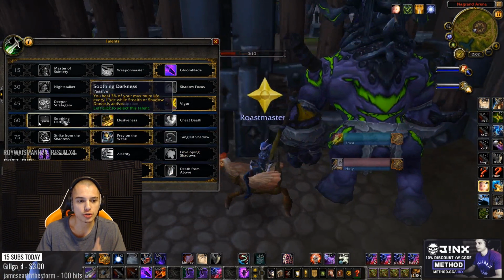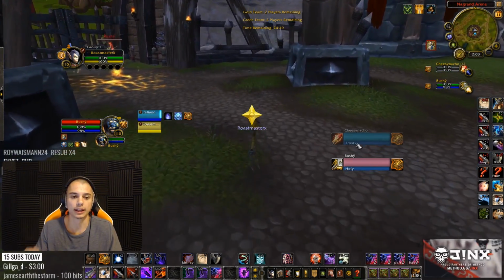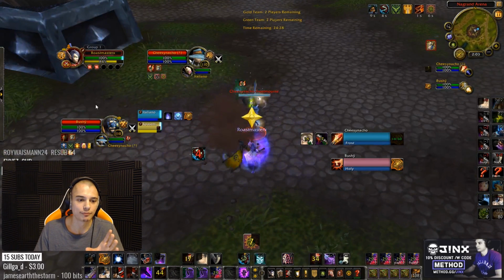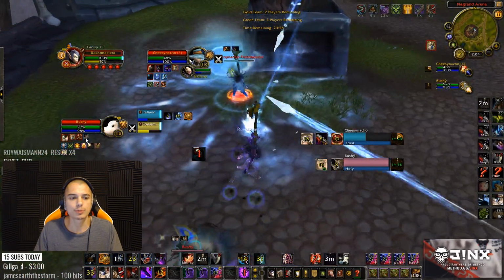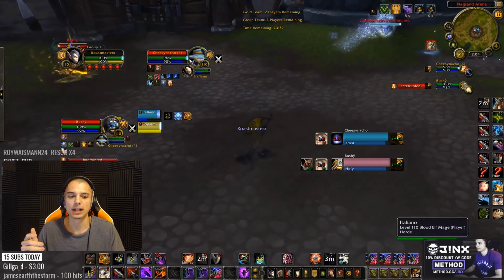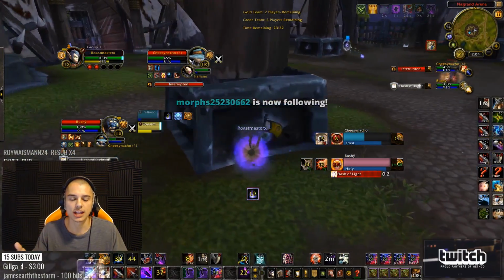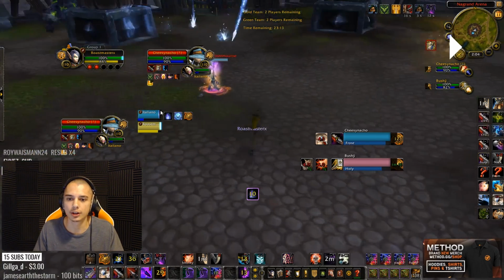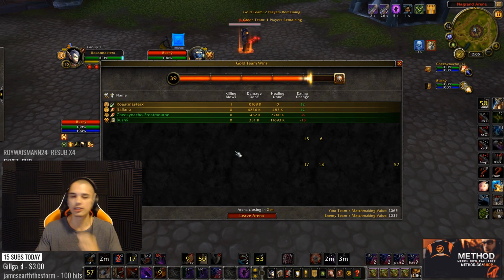Rogue/Mage BREAKDOWN (This is how you should be playing)!